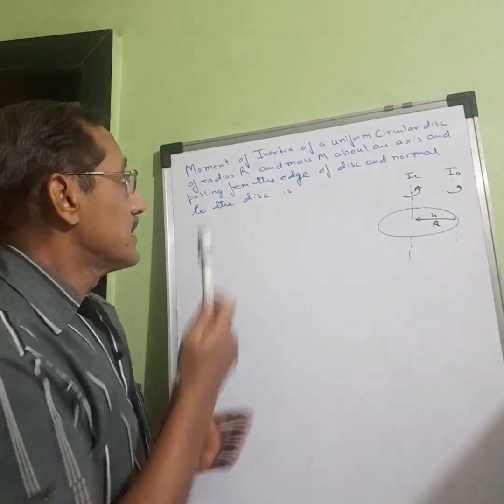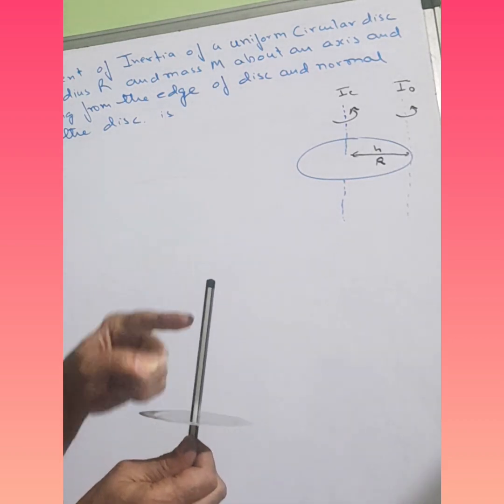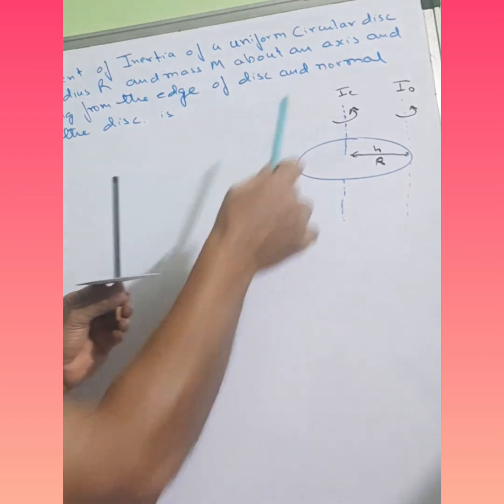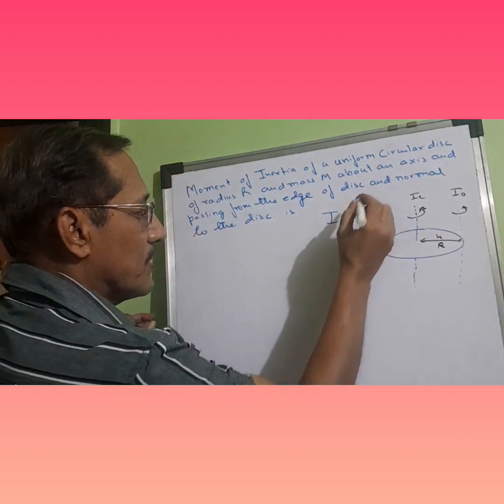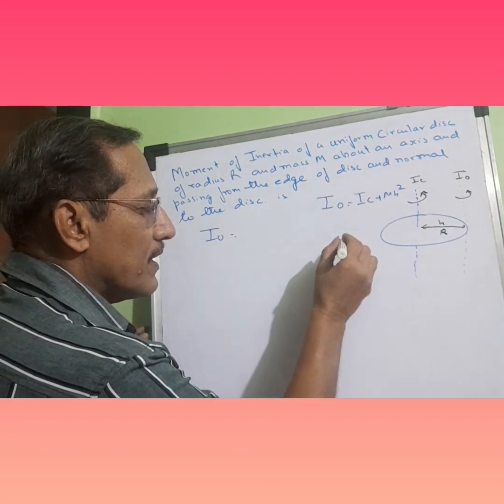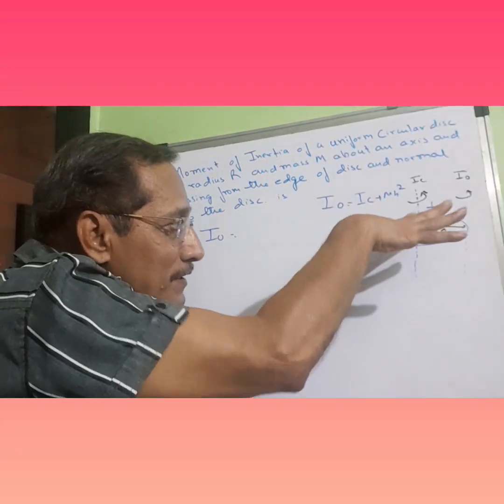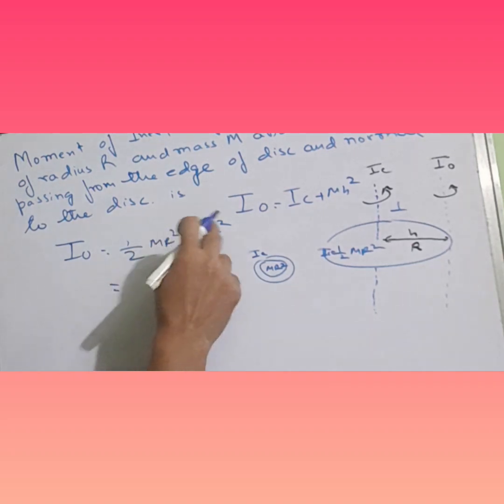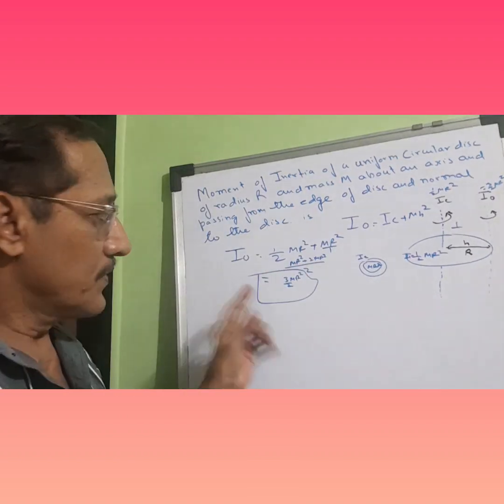Rotational Dynamics: Numerical 2 , parallel axis formula understanding via numerical